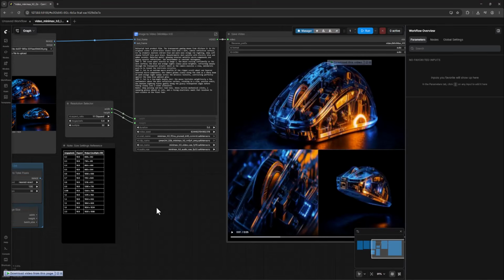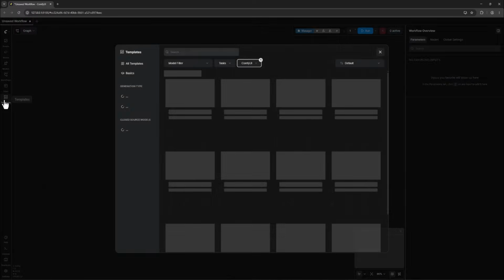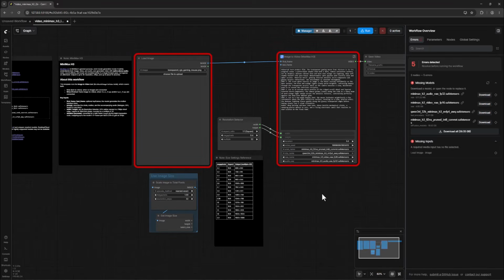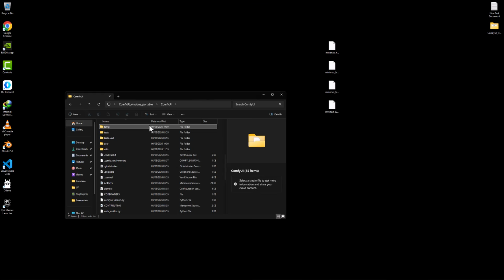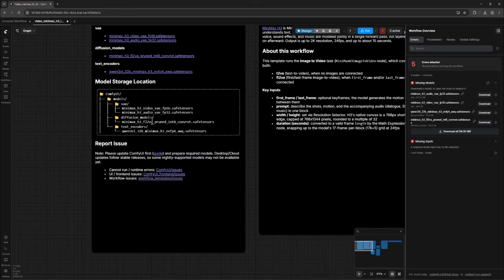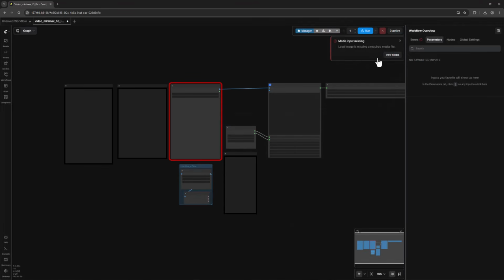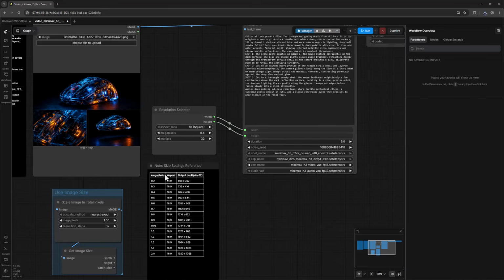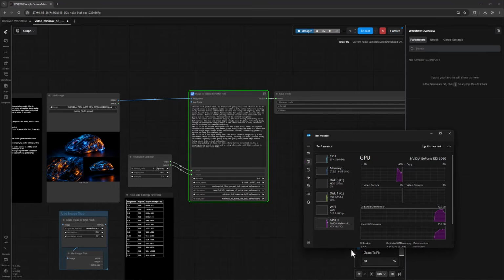MiniMax H3 Image to Video FREE Locally with ComfyUI | 5-Second AI Video Tutorial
Want to create AI videos from images 100% locally and for free?

In this tutorial, I'll show you how to use MiniMax H3 Image-to-Video with ComfyUI to turn a single image into a cinematic 5-second AI video directly on your PC.

🔥 In this video you'll learn:

How to install MiniMax H3 for ComfyUI
How to set up the required models
How to load an image into ComfyUI
How to create Image-to-Video animations
How to generate a 5-second video
Recommended ComfyUI workflow settings
How to optimize generation for limited VRAM
How to render and save your final AI video
How to run everything locally without paying for an online AI video service

💻 What you need:

Windows PC
NVIDIA GPU recommended
ComfyUI
MiniMax H3 model
An input image

🎬 The goal is to create a short cinematic AI video completely on your own computer.